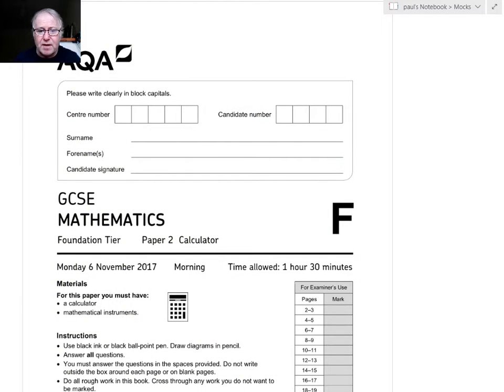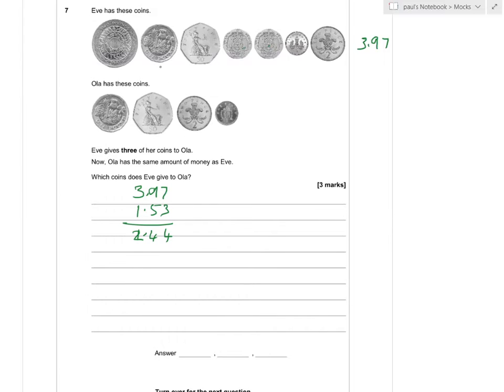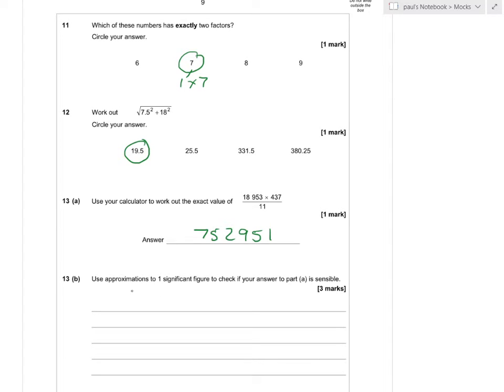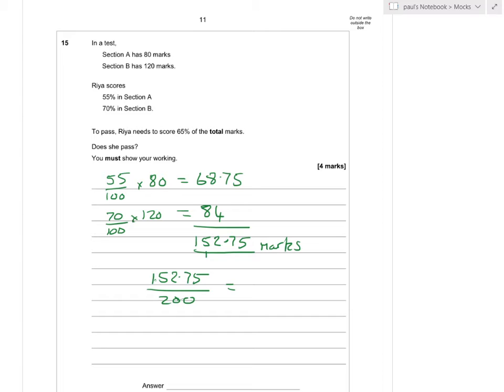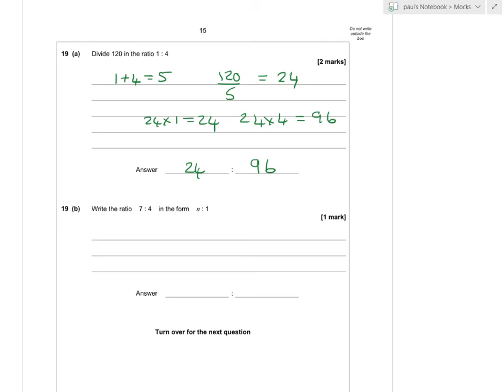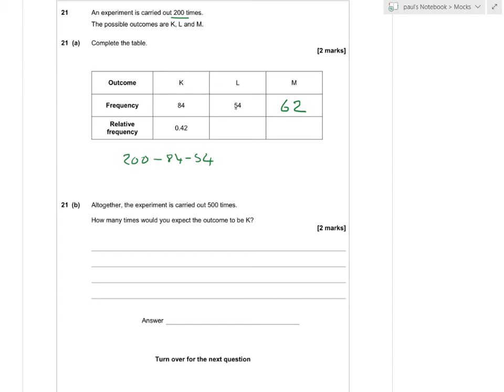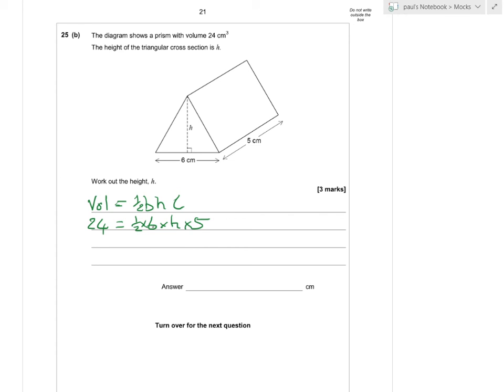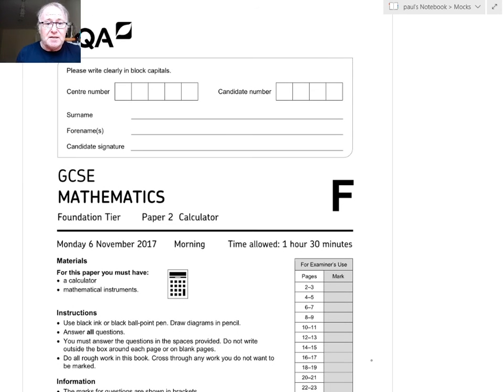AQA GCSE foundation Nov 17 paper 2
calculator paper